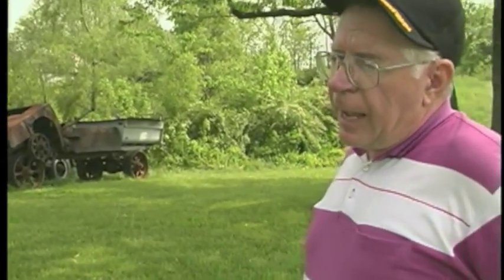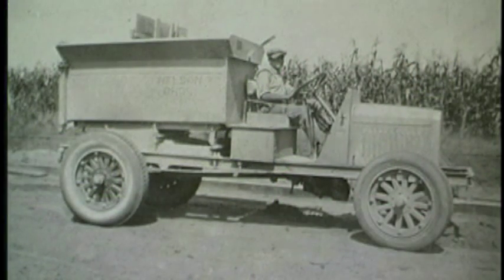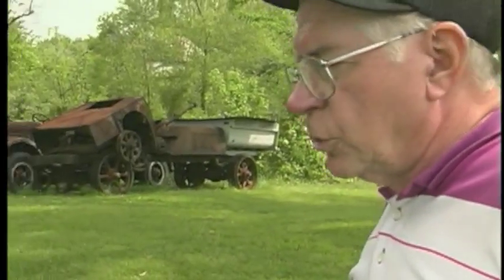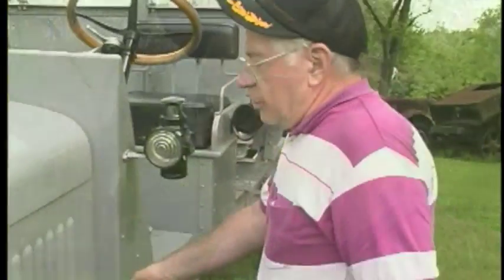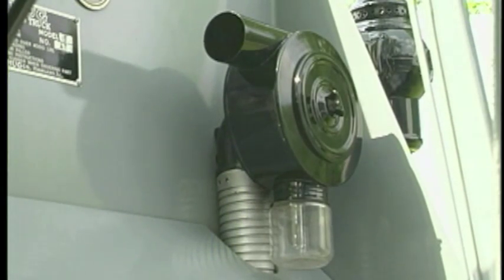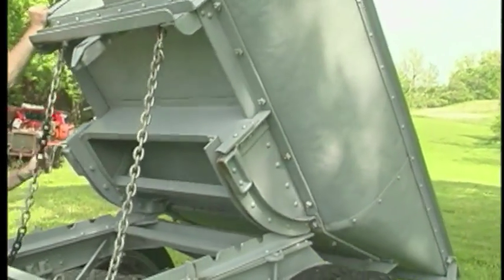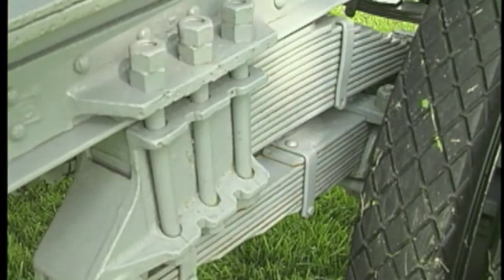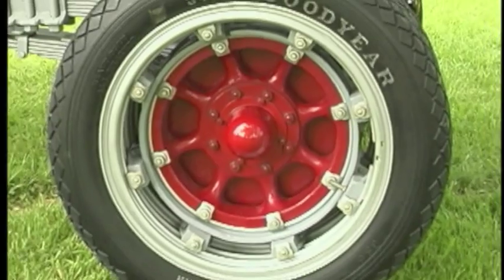1922 Hug Roadbuilder Part 1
This was a segment from my ATHS Members video series from 1999.